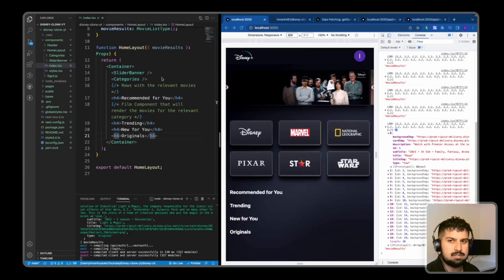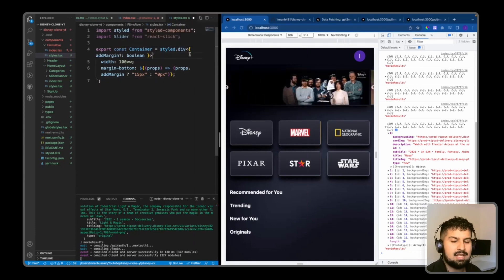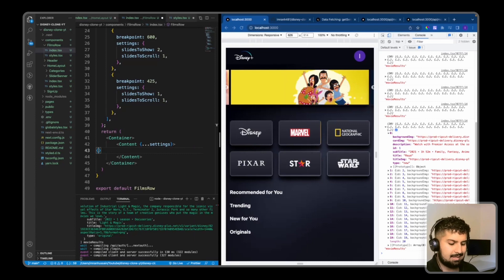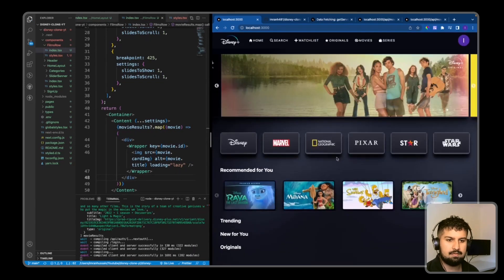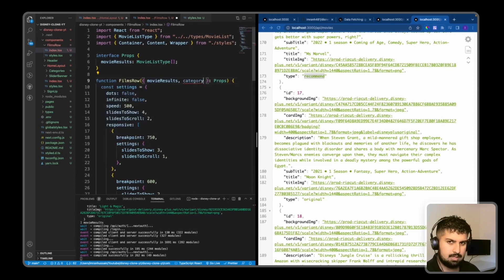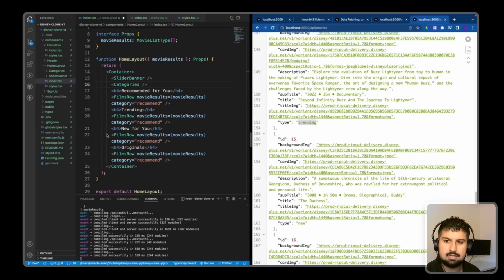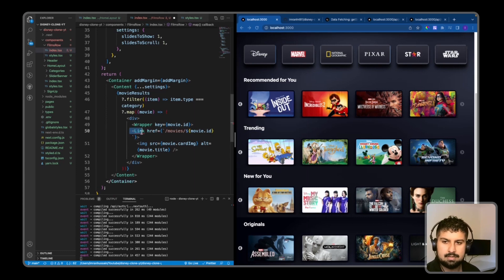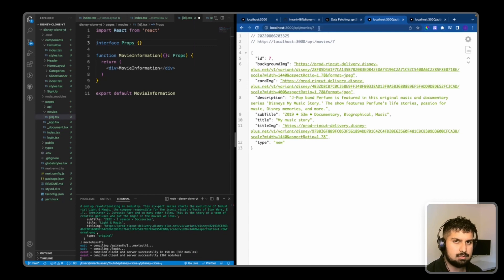10. Display A Slider Row With React Slick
In this video, we will Display A Slider Row With Multiple Items In React With React Slick.

00:00 Create a FilmsRow Component
01:54 Adding React slick slider settings
03:00 Mapping out the movie results data
05:37 Filtering out the relevant movie category
08:48 Link to relevant movie ids when you click on the movie
09:45 Create the [id].tsx page to link to